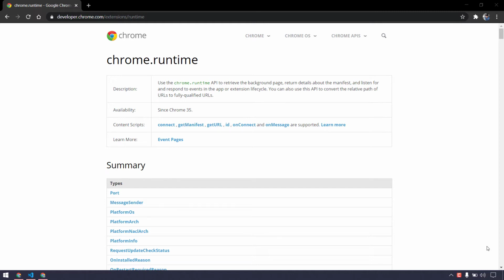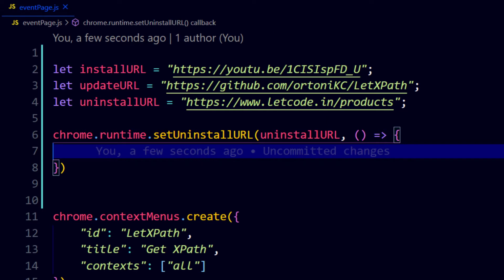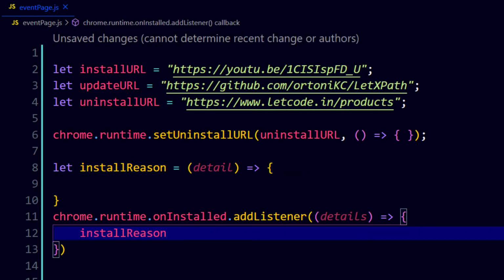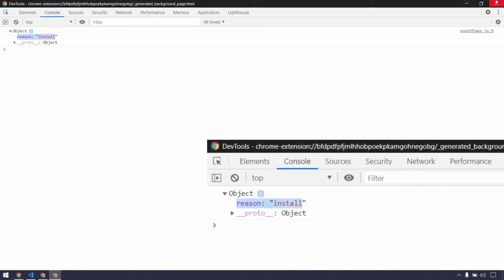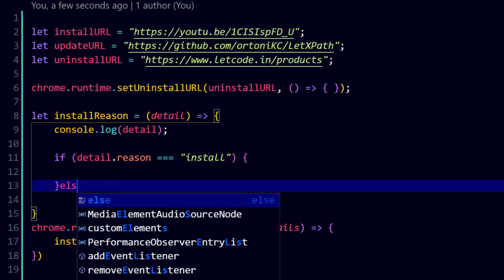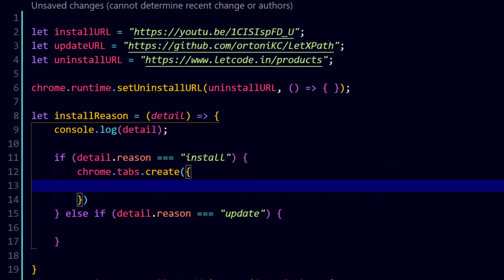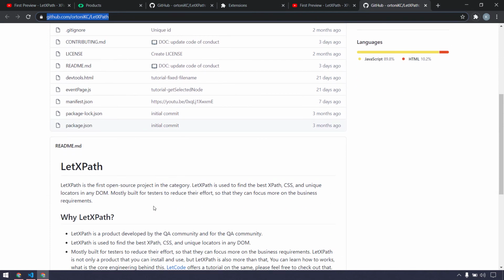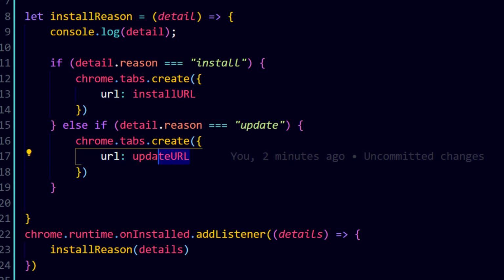chrome.runtime | Chrome Extension Development | XPath Selenium | Letcode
Hey guys 😎, In this video, we will understand how to create a new tab if the extension is going to get installed, or update, or uninstall using chrome.runtime API.
⌛️Timeline⌛️
00:00 Intro
01:00 Uninstall
01:40 onInstalled
03:40 Install
04:00 uninstall
04:45 chrome.tabs.create
05:14 Let's test
06:00 recap
06:40 next video update
07:00 Bye-bye!

Intro & Outro
music credit
song: To my soul